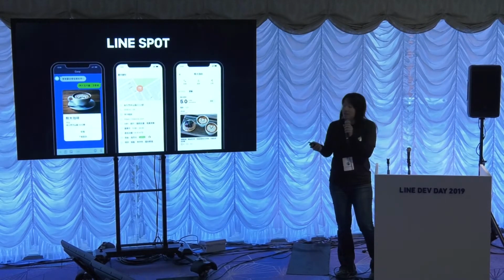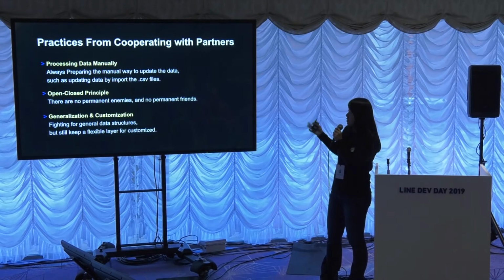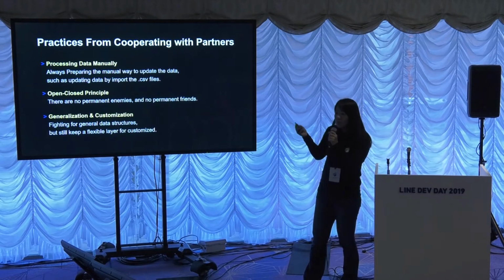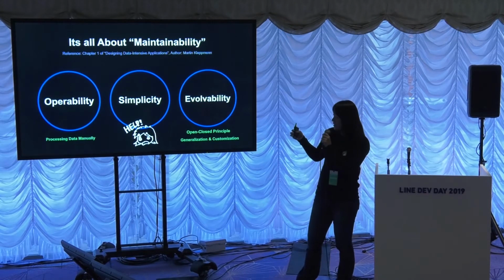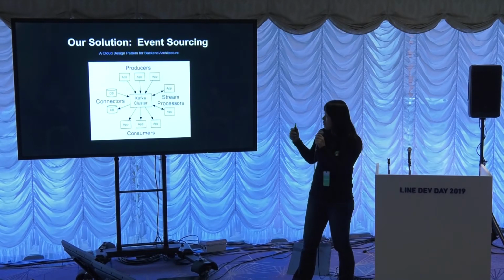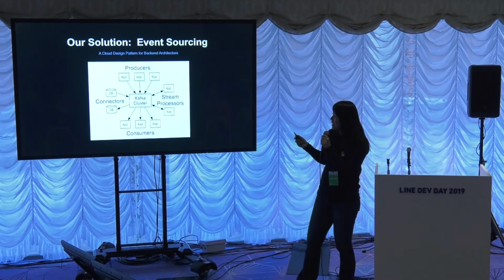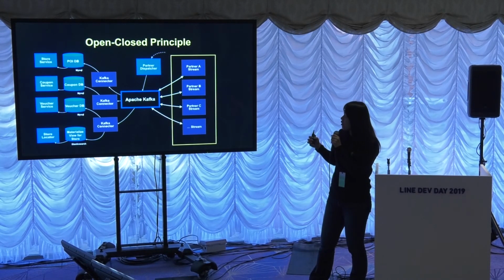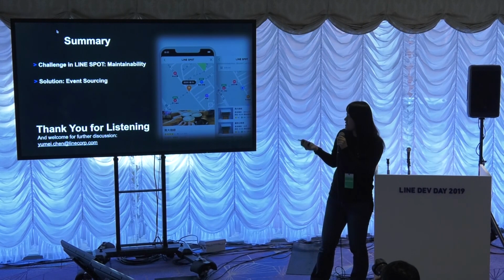Efficient integrating data from multiple data providers -English version-